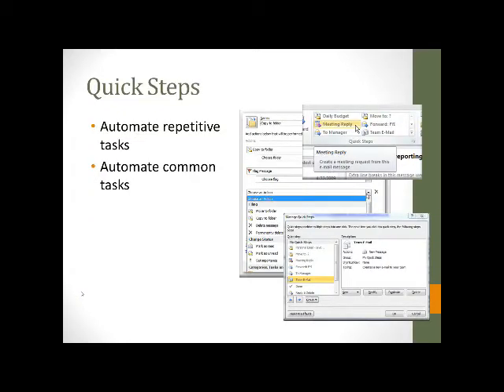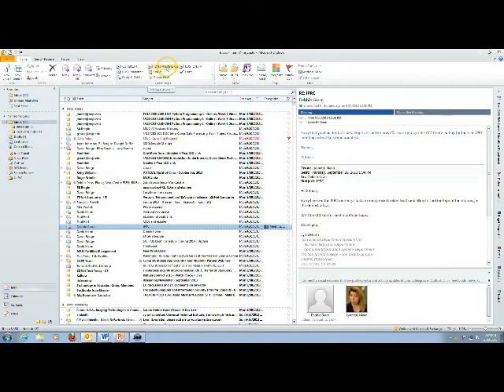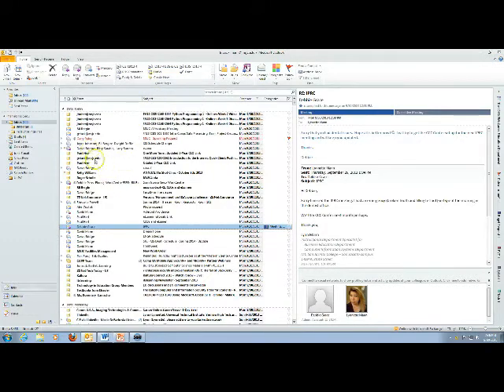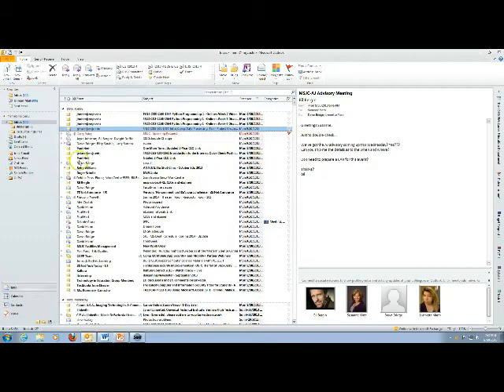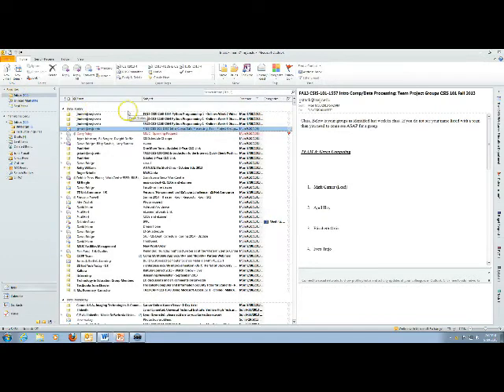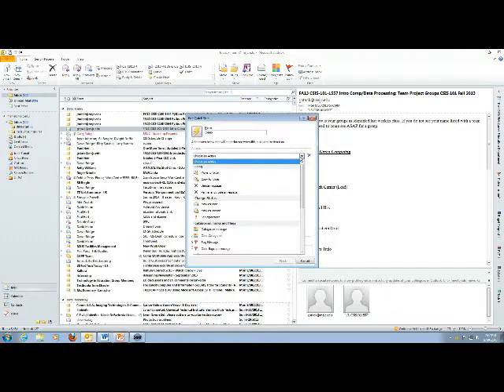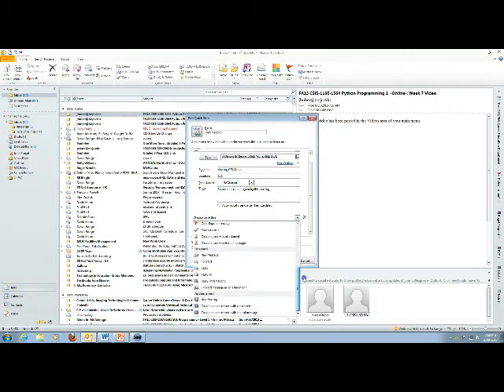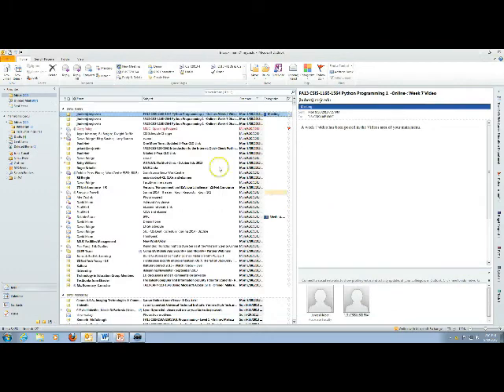Microsoft Outlook 2010 Quick Steps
Lynnette Mann demonstrates how Microsoft Outlook 2010 Quick Steps work. Quick Steps apply multiple actions at the same time to e-mail messages. This helps you quickly manage your mailbox. For example, if you frequently move messages to a specific folder, you can use a Quick Step to move the message in one click. You can also create your own to make a Quick Steps gallery of mail actions that you take most often.